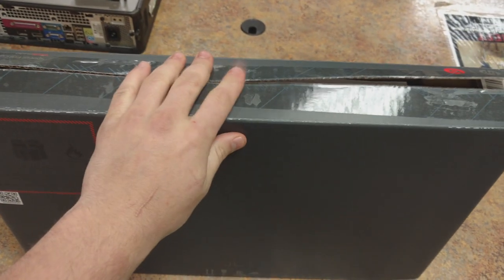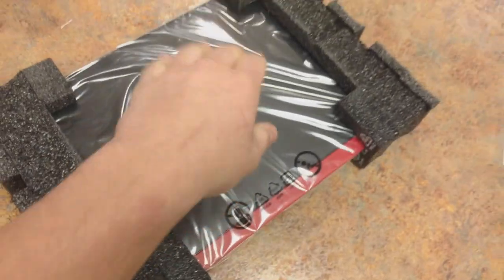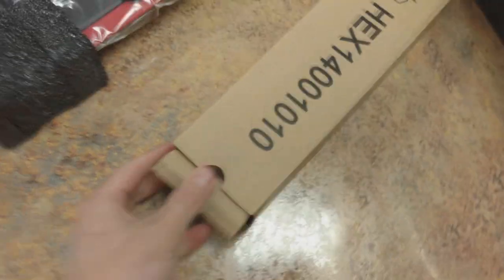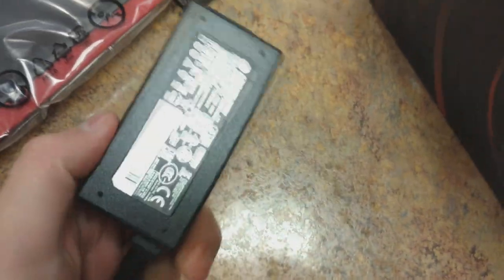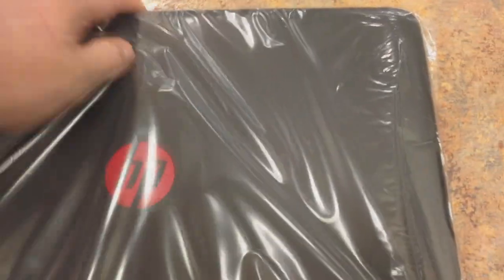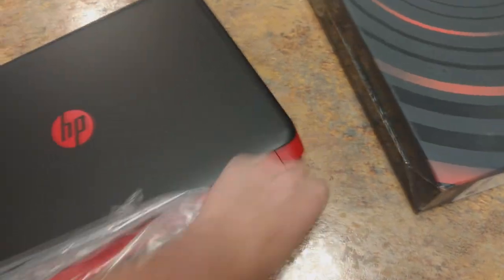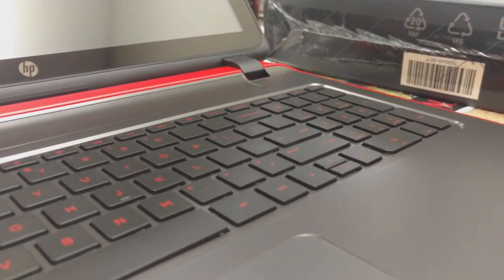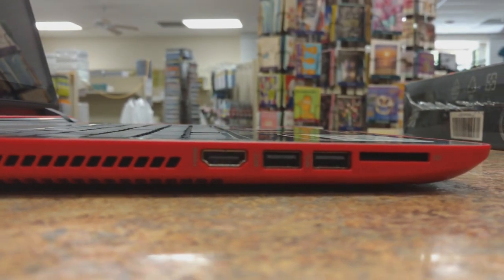BEST SOUNDING LAPTOP?!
In this video we are unboxing the Hp Beats Audio/themed laptop. Get a few good looks at the unit itself, as well as some specs!

If you are interested in this unit you can get it for the best price here!($561.23)

If you are interested in the songs used in this video you can download them for free here!